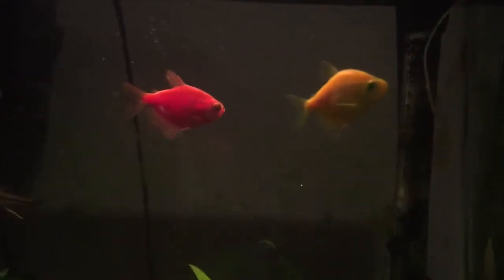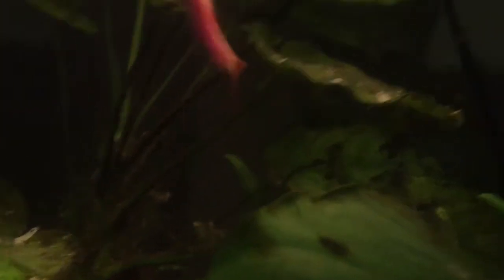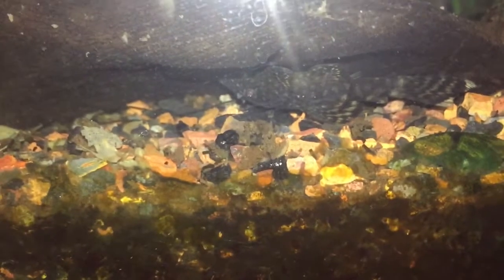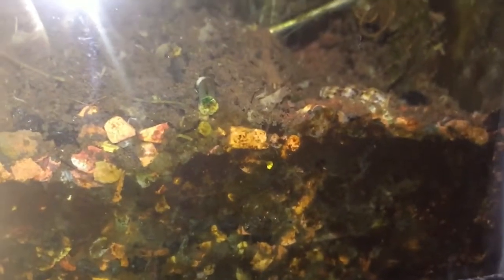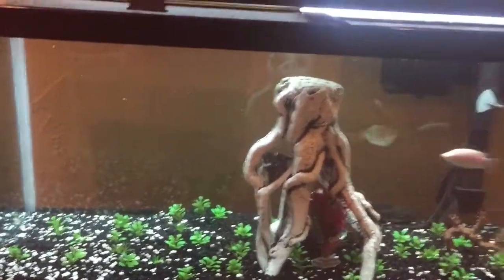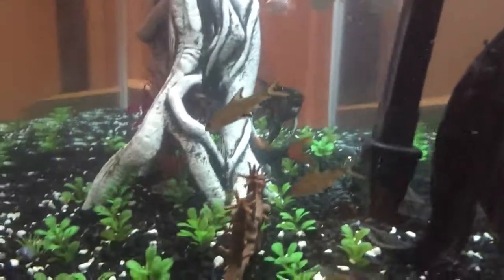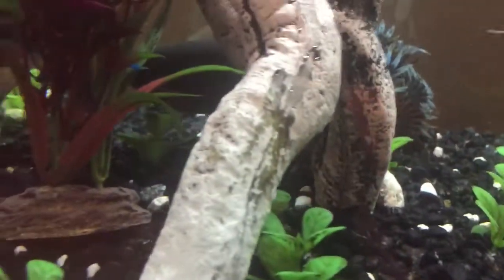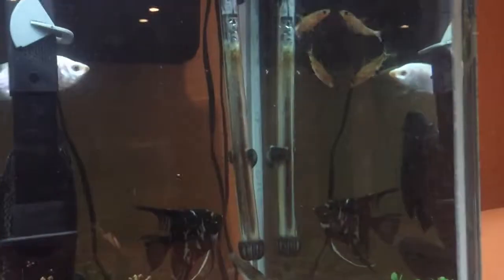NEW AQUASCAPE FOR 75 GALLON